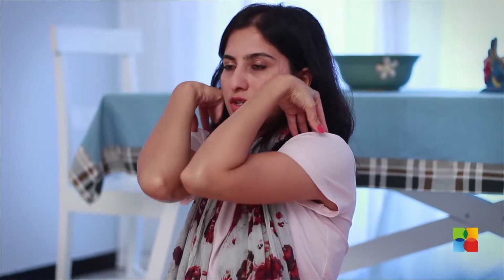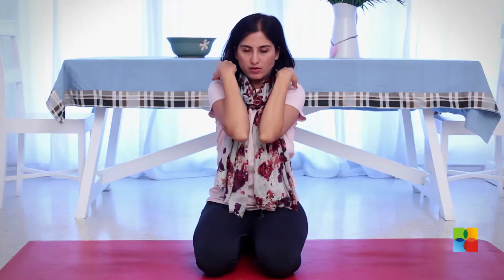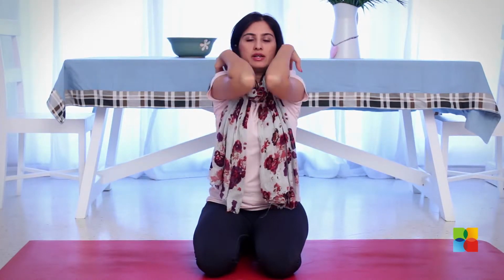Yoga for Shoulders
We all do have stiffness of neck and shoulders. Our yoga instructor Shantala here is giving a fast yoga tip to help us relieve... so try to take a moment to roll your shoulders back and take a deep breath. With these yoga moves, your shoulders will drop, your chest will open, and your breath will start to come more easily